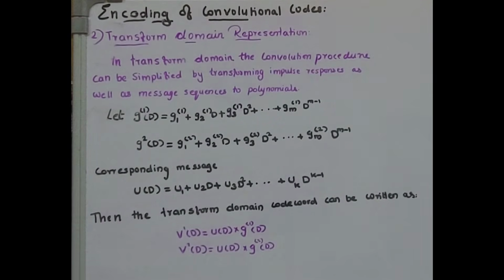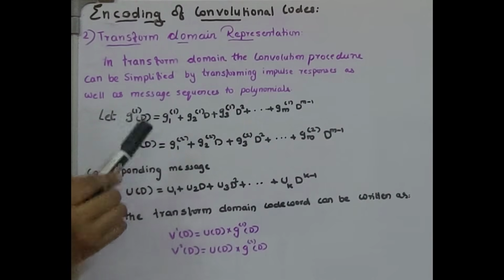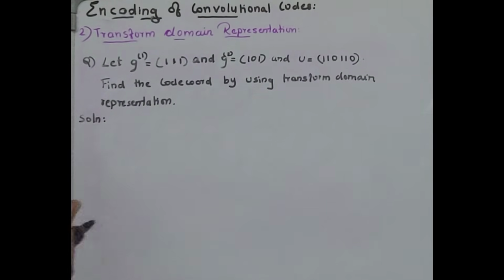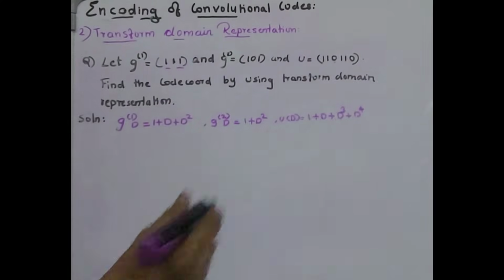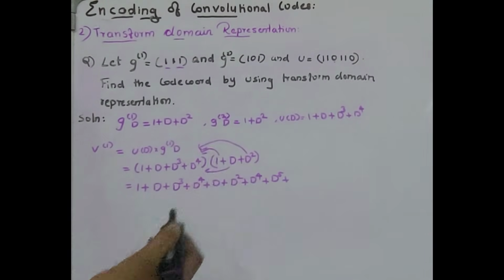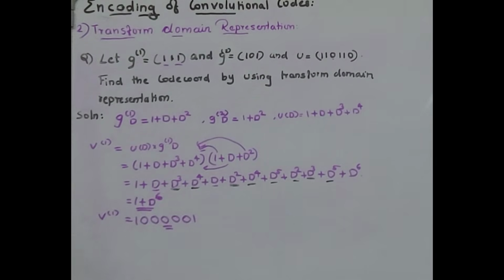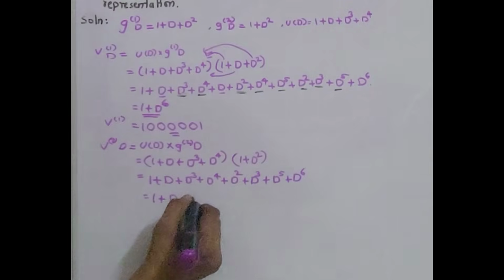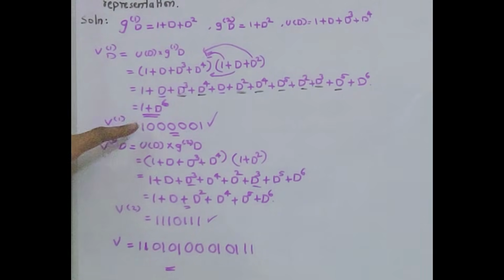ECT3O6 ITC Module 5| Encoding of Convolutional Codes| Transform Domain Representation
Encoding of Convolutional Codes| Transform Domain Representation